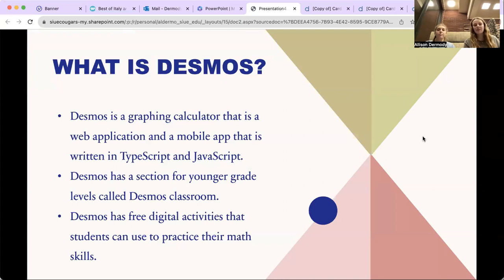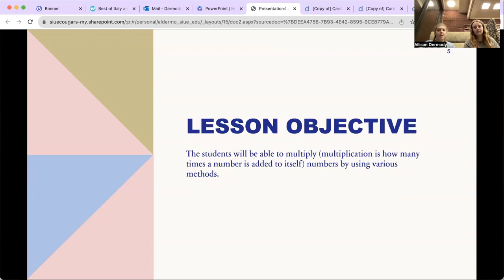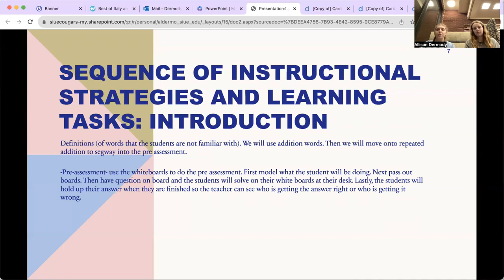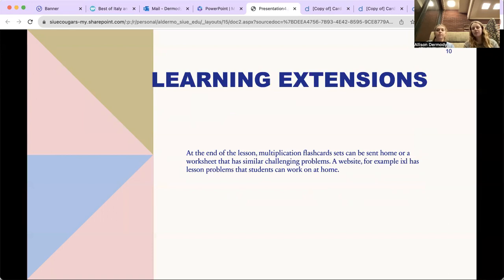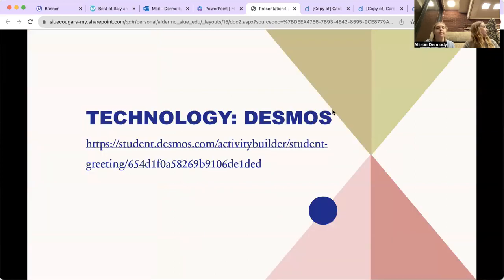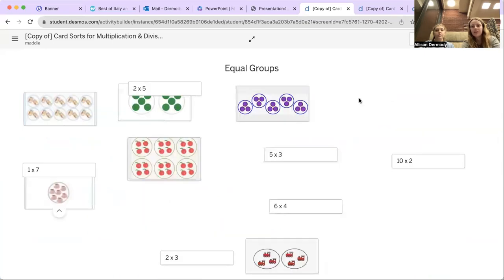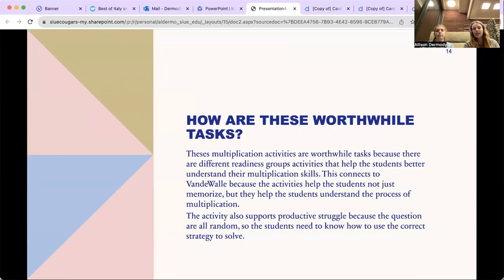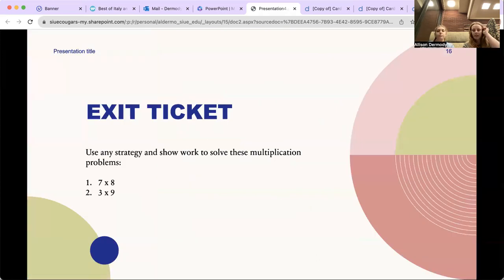CIED 441 Allison Dermody and Madeleine Nuehring​